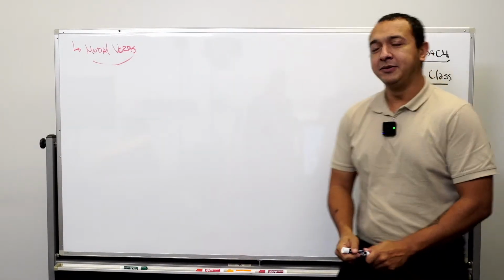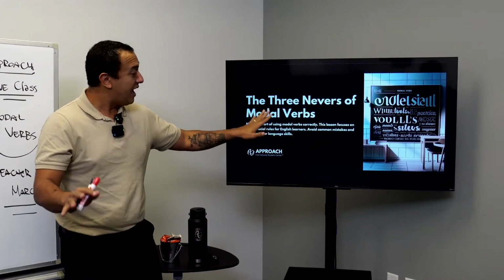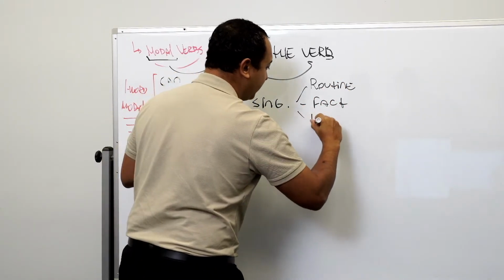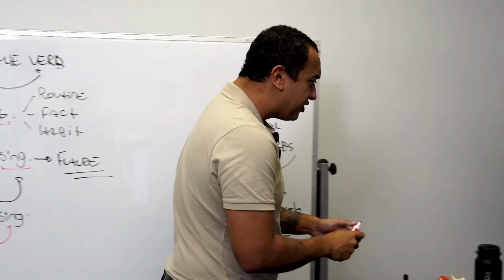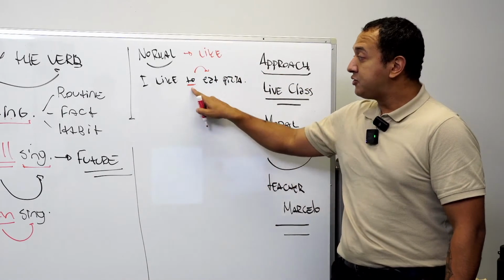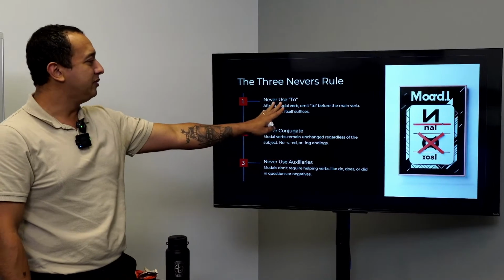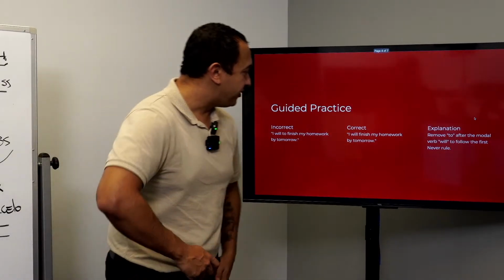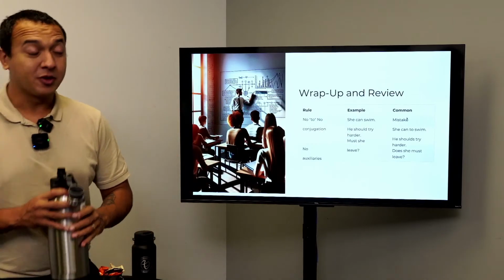Free Online Class: Modal Verbs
The 3 Nevers of Modal Verbs | English Grammar Tips with Marcelo

Join Marcelo as he explains the 3 Nevers Rule of modal verbs! 📝 Modal verbs can be tricky, but with these three essential rules, you’ll understand exactly what not to do when using modals like can, should, might, and must. These tips will make your English sound clearer, more natural, and grammatically correct.

💡 In This Lesson, You’ll Learn:

The top 3 “never” rules to avoid common mistakes with modals
Practical examples to help you remember each rule
Simple explanations that make mastering modals easy
Perfect for intermediate and advanced learners, this quick guide will help you improve your grammar and speak with confidence.